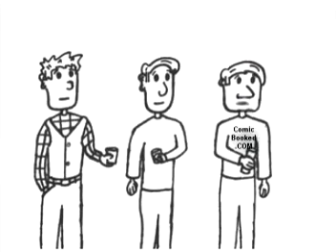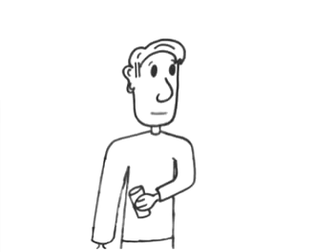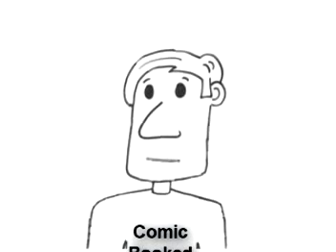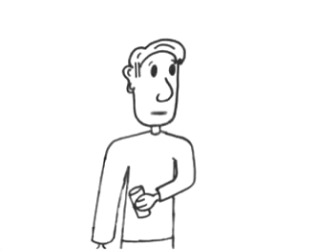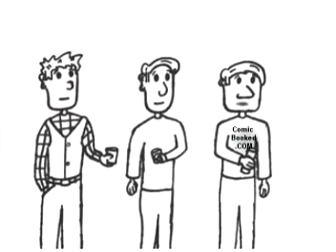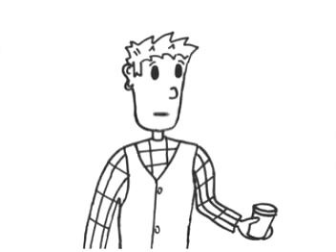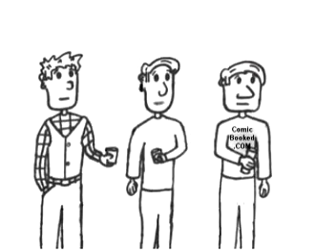Fen's Friends - 107 - The Guitar Guy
While the guys are at a party hosted by Carson Daly, Dean runs into an old "friend" of his.

CAST:
Stuart Hildebrandt
Travis Nagy
Chris Riddle
Lee O. Smith
Josh Stout